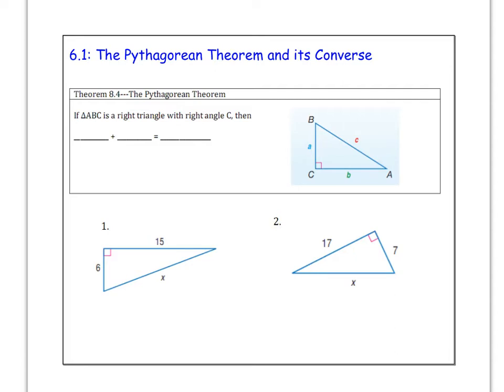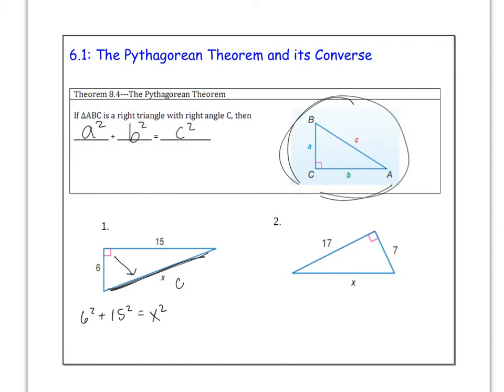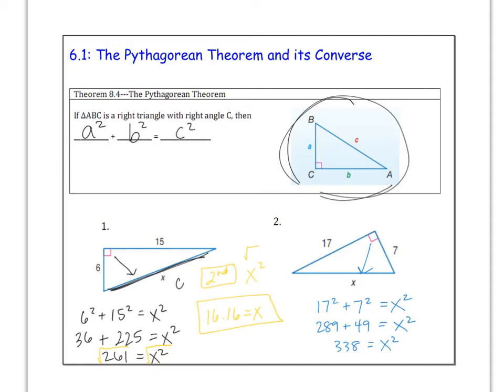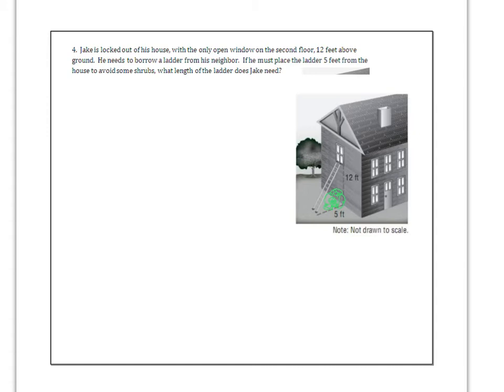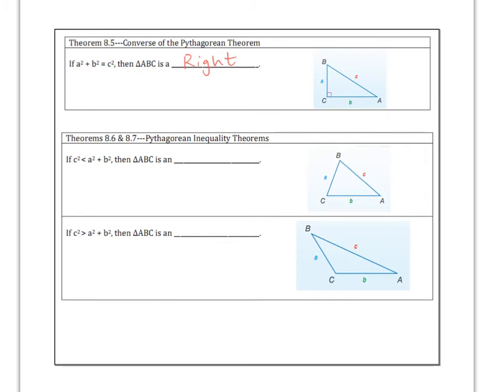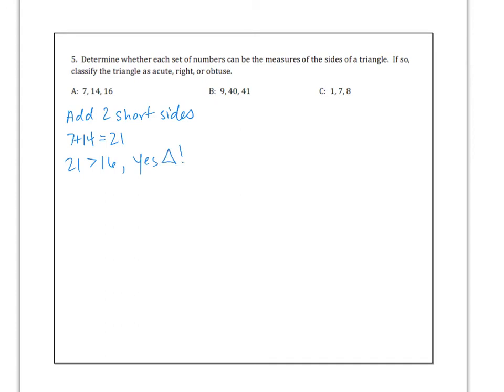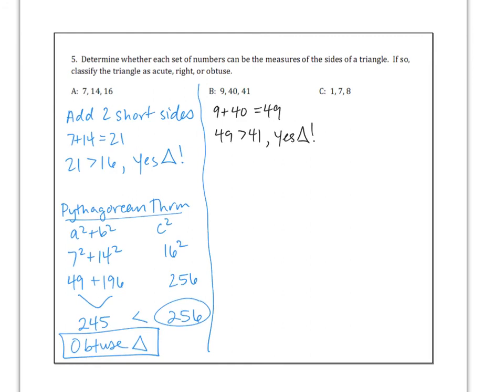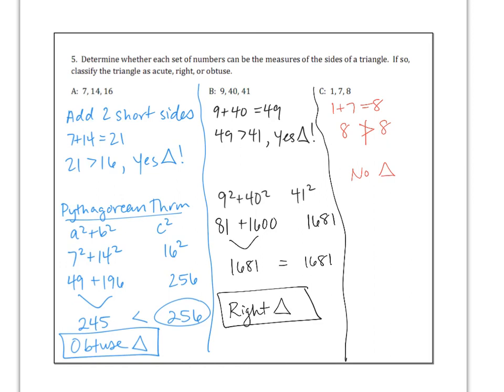Unit 6 Video 1 - Geometry Concepts